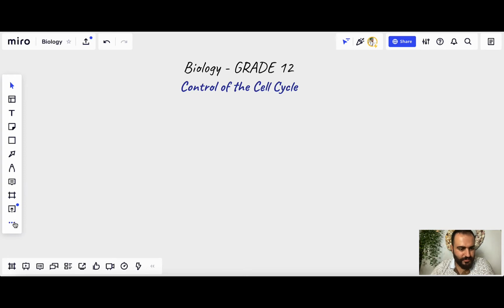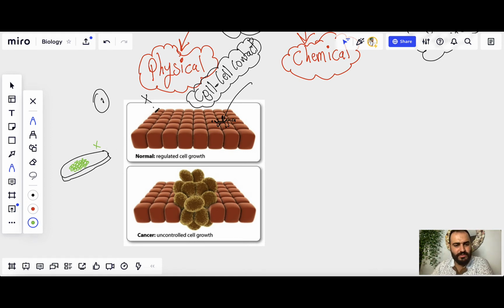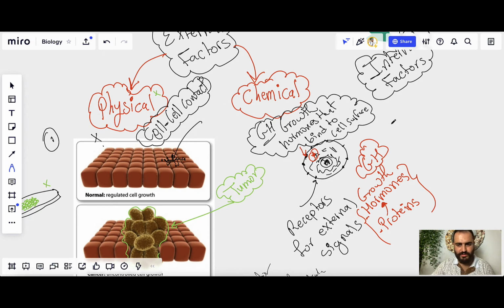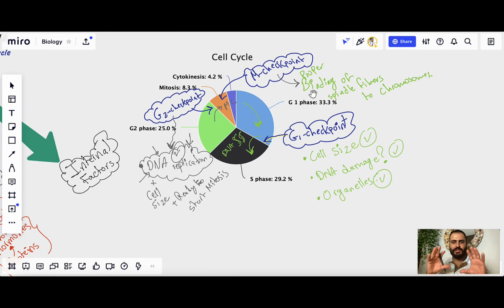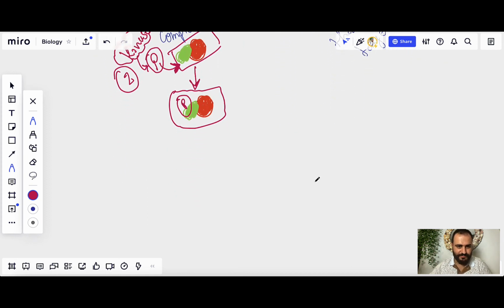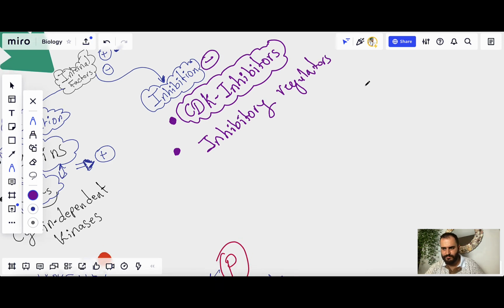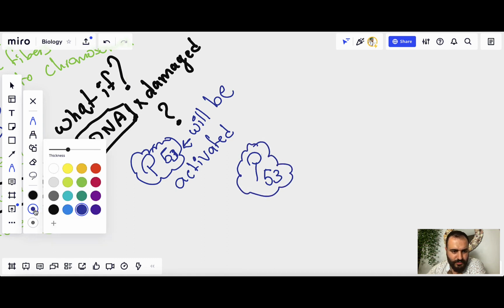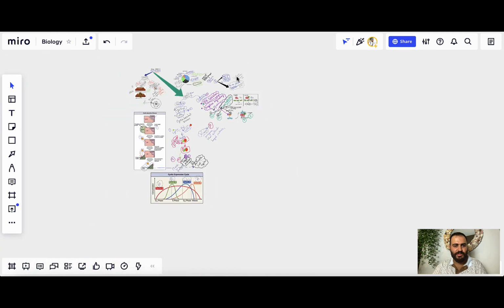Control of the Cell Cycle